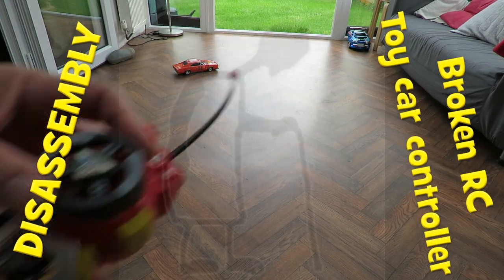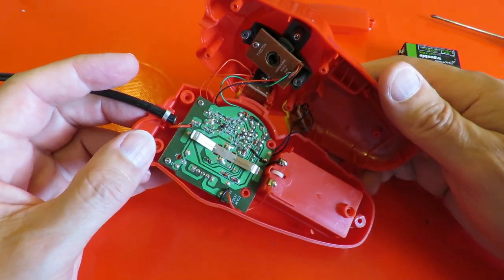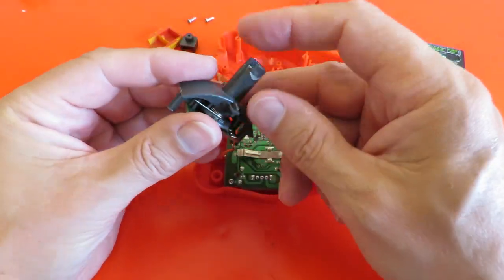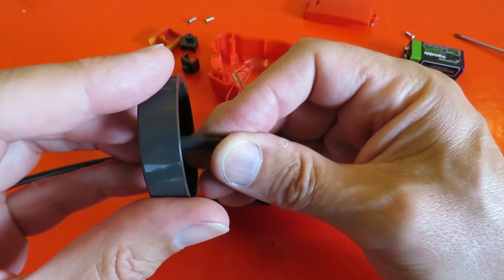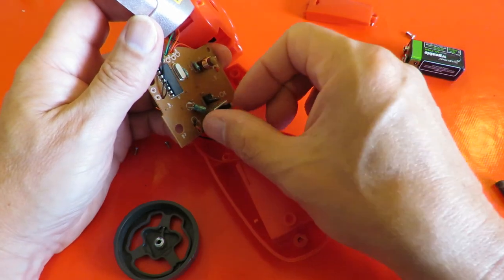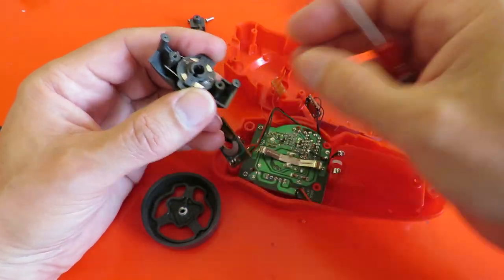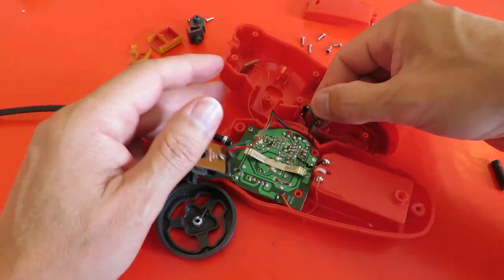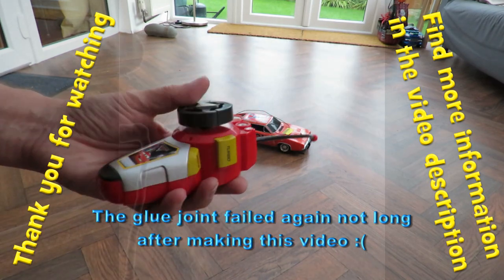Broken RC Toy Car controller disassembly